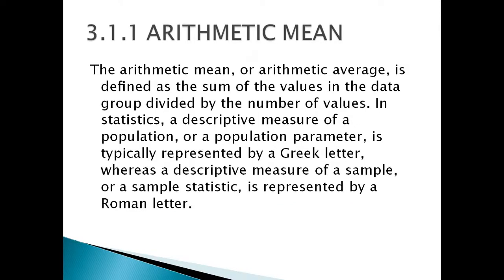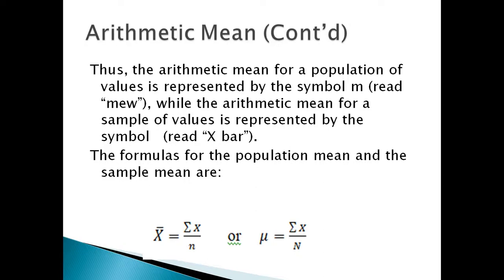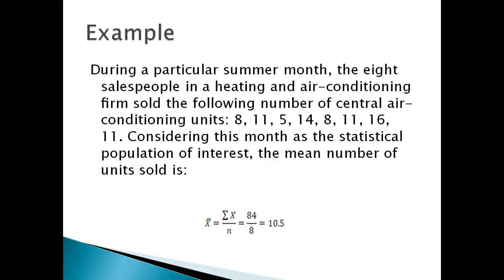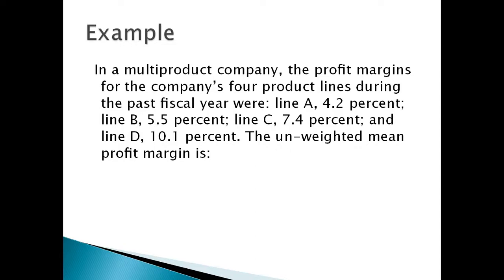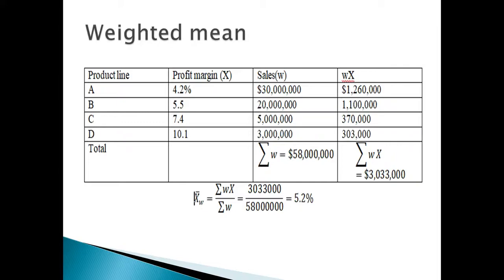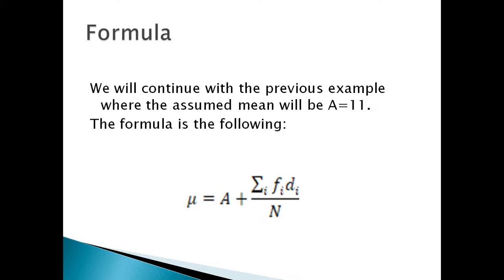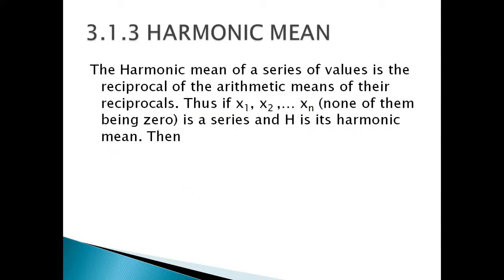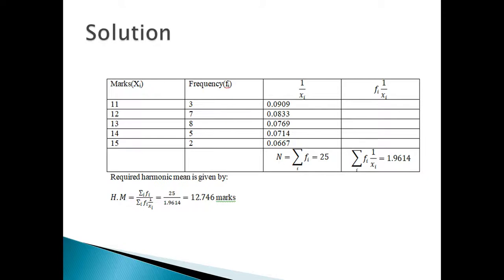DAY 1 BUSINESS STATISTICS, MEAN, DIRECT MEAN, ASSUMED MEAN